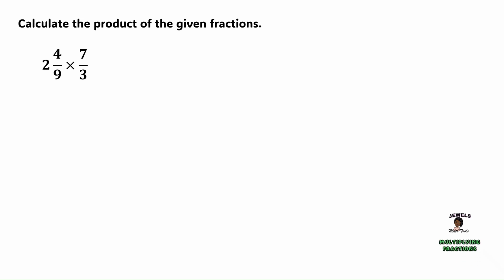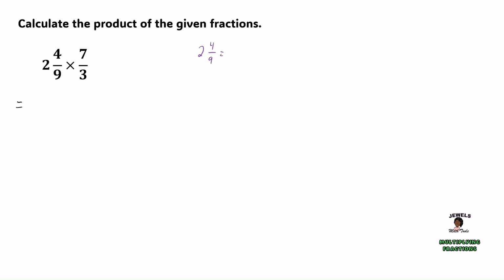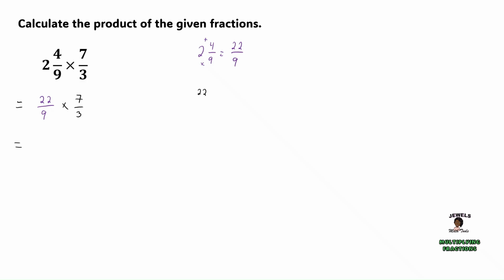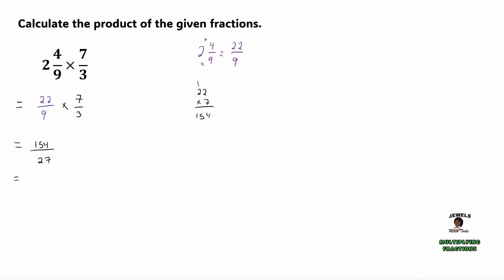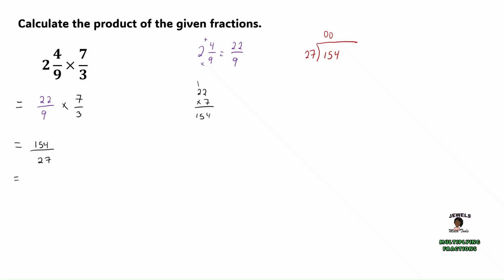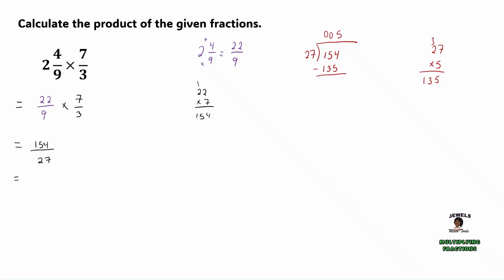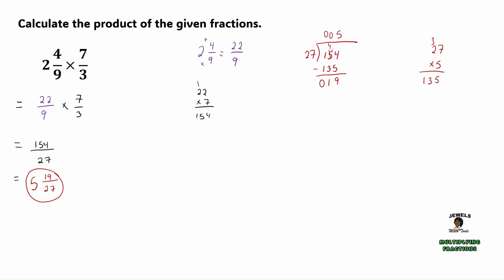Fraction: Mixed Fraction Times Improper Fraction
Today we are multiplying a MIXED fraction times IMPROPER fraction